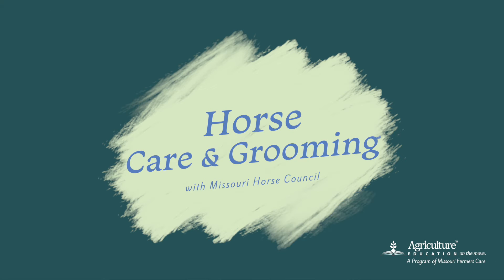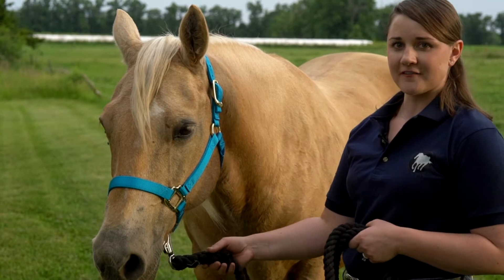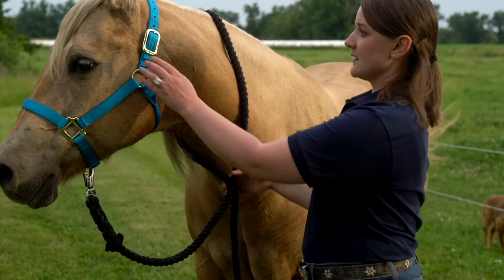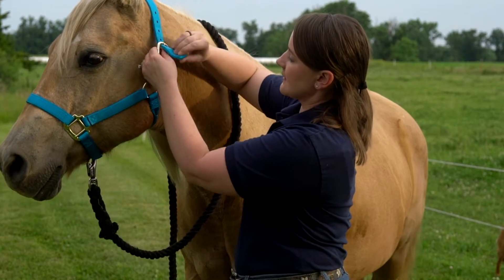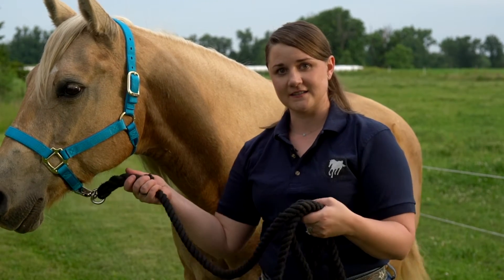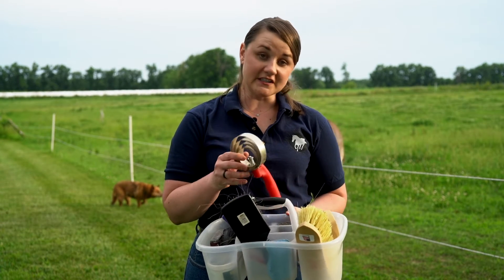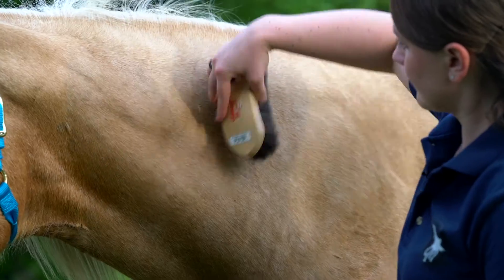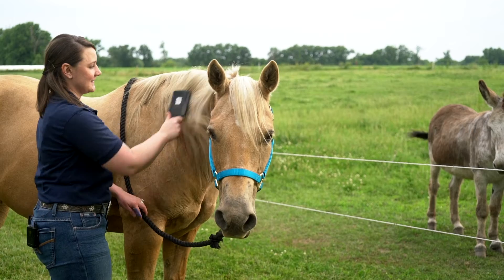How to groom a horse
Horse owners take care of their horses by grooming or brushing them. They use a variety of brushes, also known as grooming supplies, to clean their horse's coat, mane, and tail. Press play to see Dr. Lynn Martin, an equine veterinarian, show you the different supplies horse owners use and demonstrate how it is used.

This video series is presented by Agriculture Education on the Move™ (AEOTM) and Missouri Horse Council.